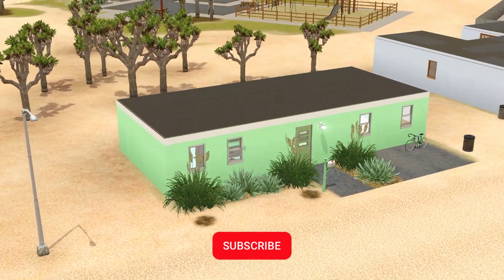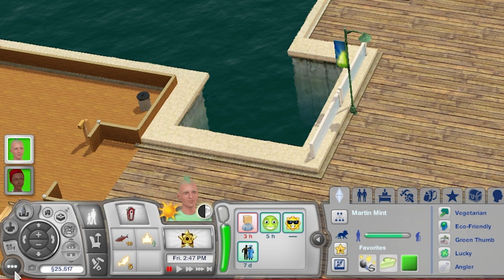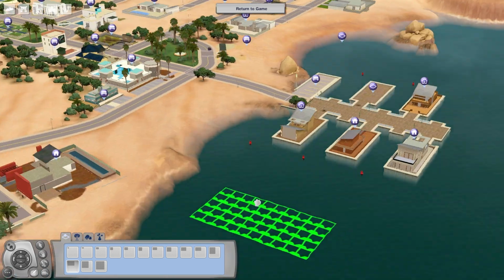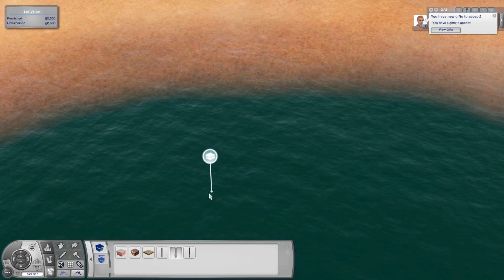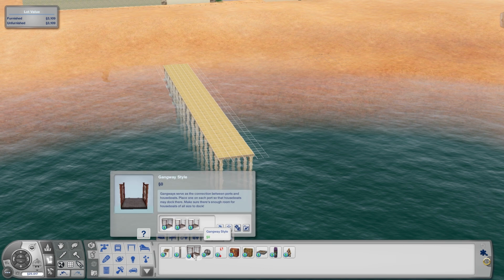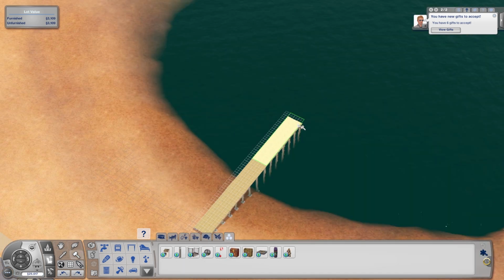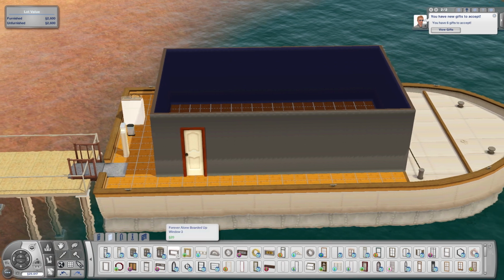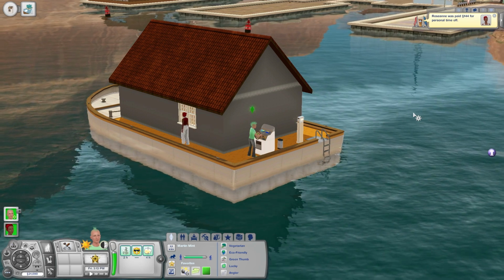How to make FUNCTIONAL HOUSEBOATS in SIMS 3 BASE GAME WORLDS (beginners tutorial) (NO ISLA PARADISO)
In this tutorial, we learn how to make functional houseboats in any sims 3 base game world (that has enough water). This works for many custom worlds too!

Have you ever wanted to play The Sims 3 in a houseboat, without living in Isla Paradiso? Well now you can enjoy a lag-free experience floting around town in your new houseboat!